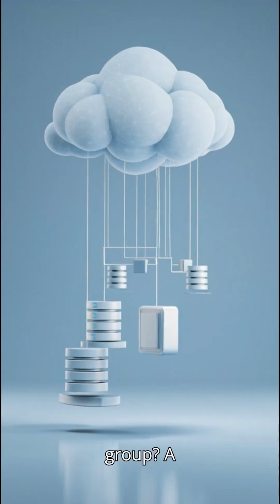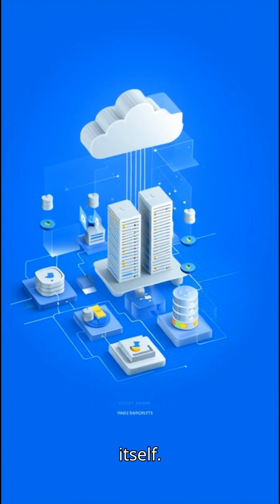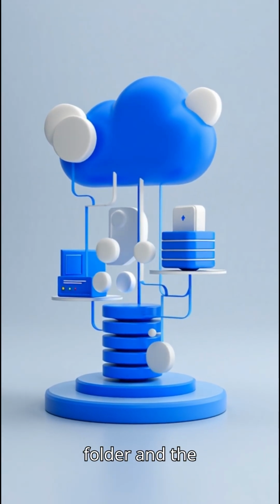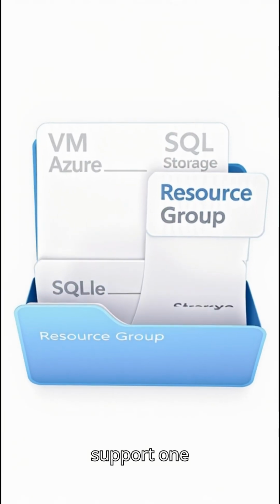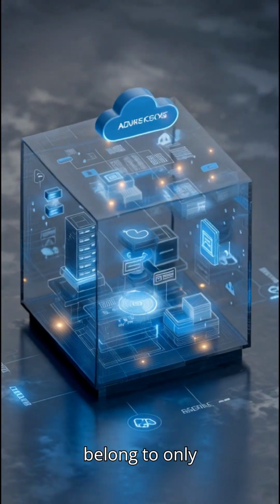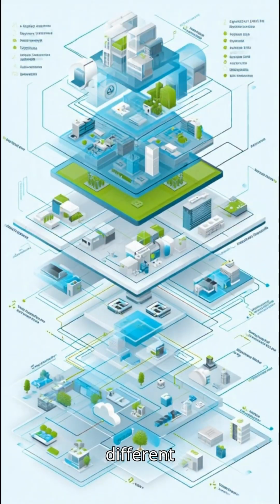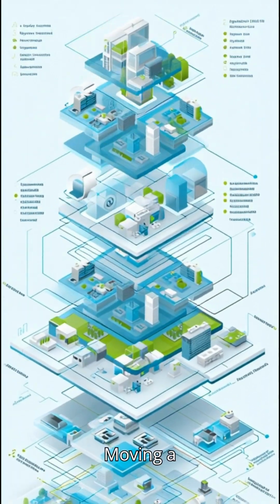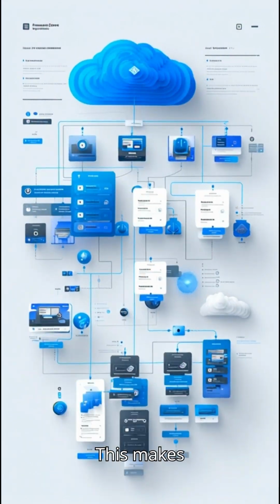Azure Resources vs Resource Groups | Azure Fundamentals for Beginners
📝 Video Description

Azure Resources and Resource Groups are core concepts you must understand to work with Microsoft Azure and clear the AZ-900 exam.

In this video, we break down:

What Azure resources are

What Azure resource groups are

How resources and resource groups work together

Why resource groups are important for cost, security, and management

Real-world examples explained in simple terms

Whether you’re new to cloud computing or preparing for the Microsoft Azure Fundamentals (AZ-900) exam, this video will help you build a strong foundation.

📌 Perfect for:

Azure beginners

Cloud and IT professionals

Anyone starting their Azure journey